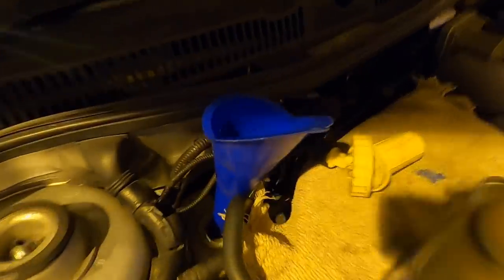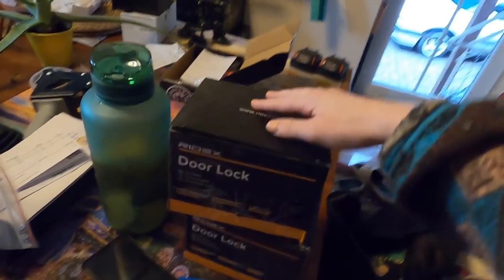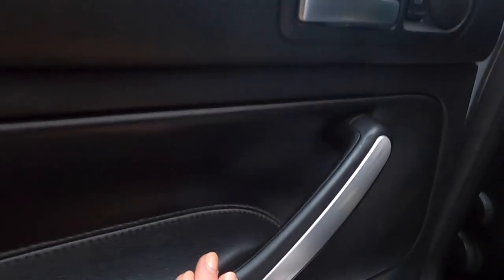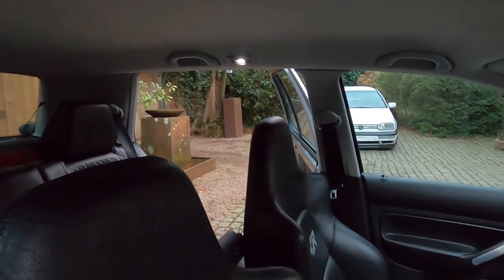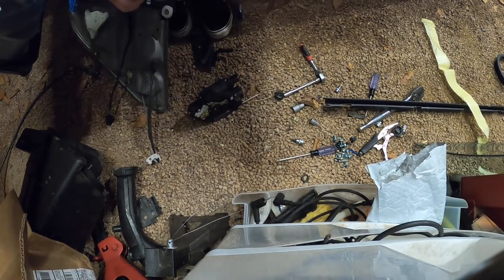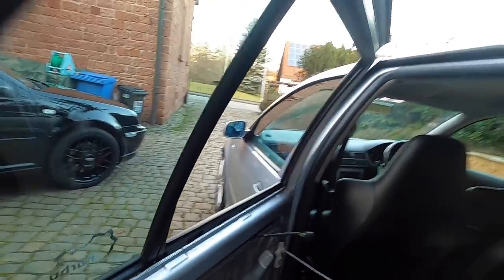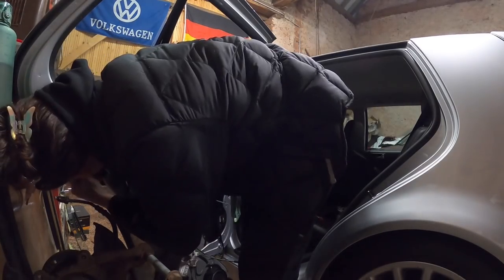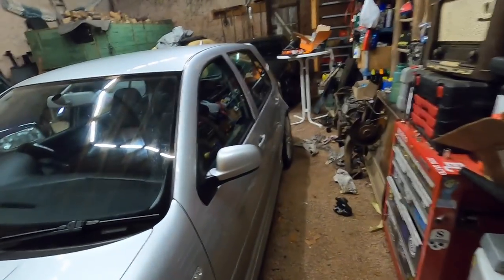Replacing mk4 R32 Rear Door Lock (kind of)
Today we replaced a mk4 door lock and it was a bit of a pain. If the goal was to get the door to unlock then we SUCCEEDED! If the goal was also to get the door to lock again, it is a different story. Mk4s are really cool :)